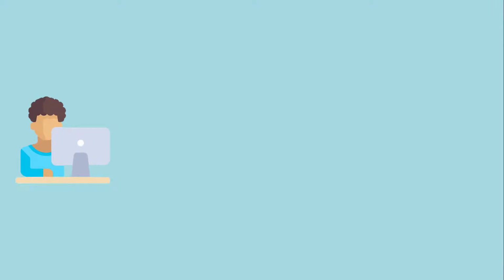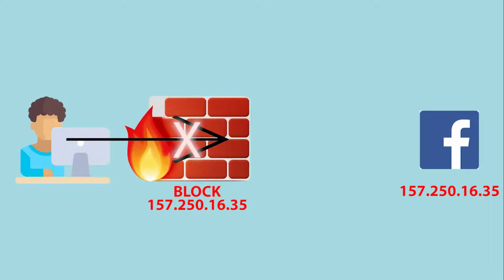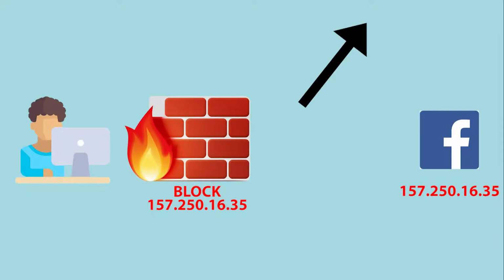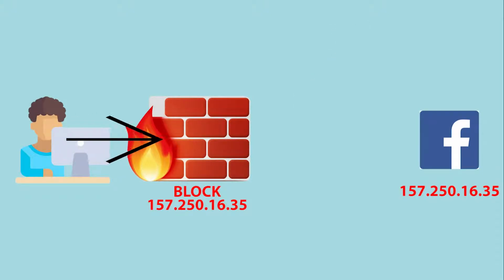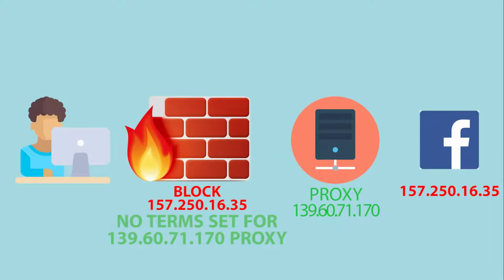WHAT IS PROXY AND VPN ? PROXY vs VPN || ADVANTAGES DISADVANTAGES *2018*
In this video we will discuss what is called a PROXY and a VPN .

MY SETUP